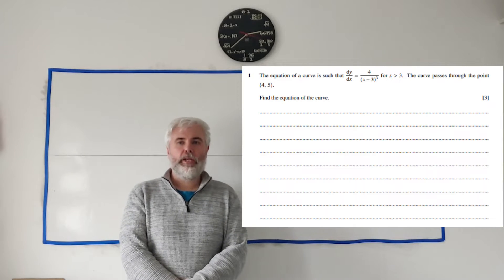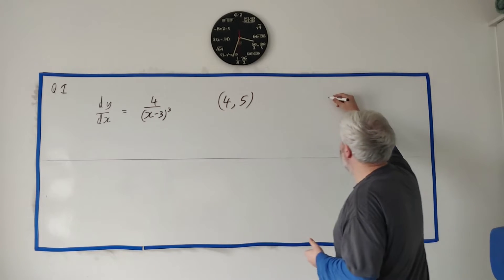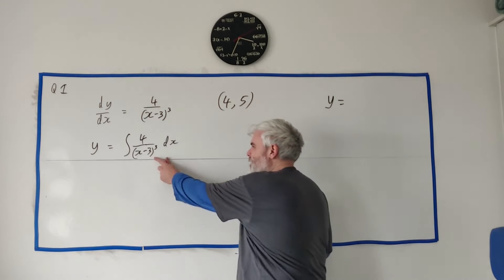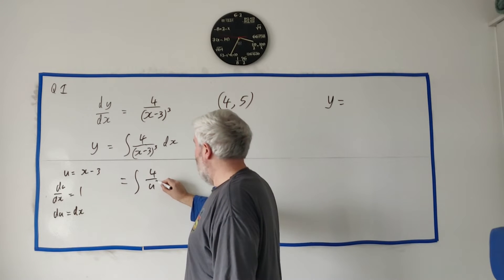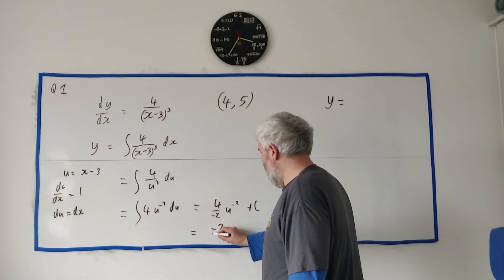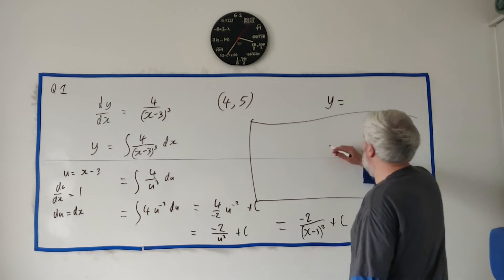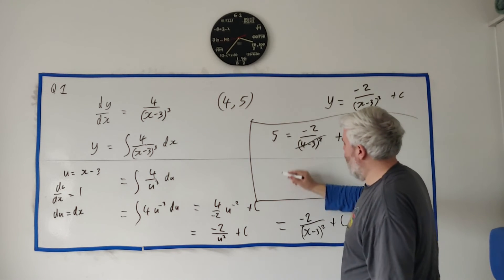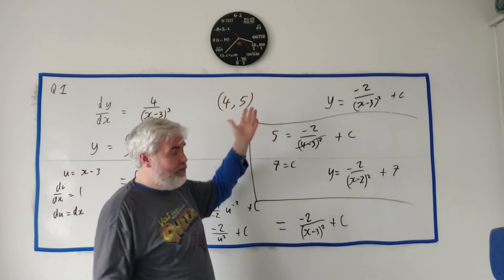Q1 solutions for maths A level CIE paper 12 summer 2023 (9709/12/m/j/23)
Calculus / intergration

For more questions from paper 1 of the 2023 CIE A level or AS level check out this playlist or just search on my channel.

9709_s23_qp_12